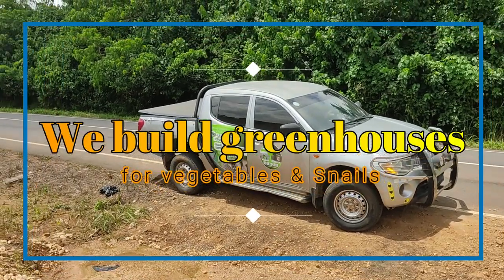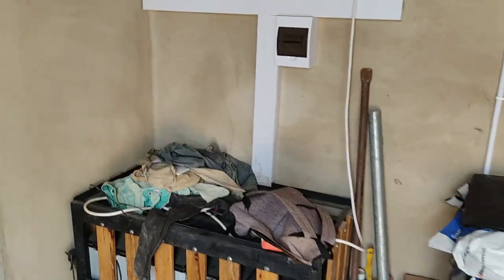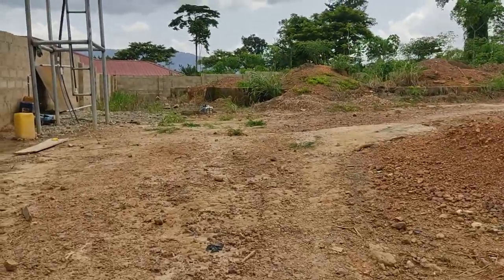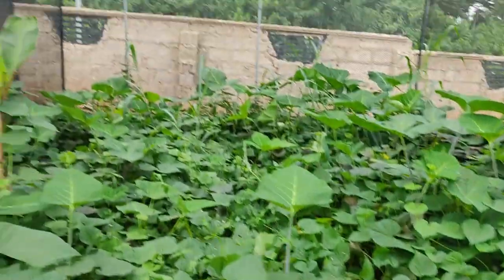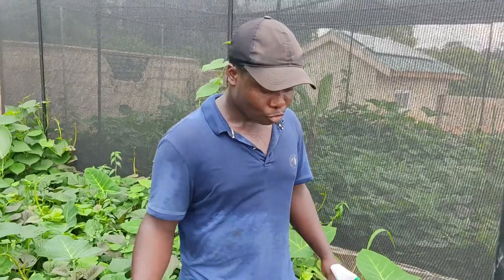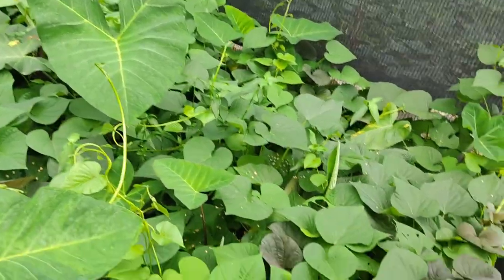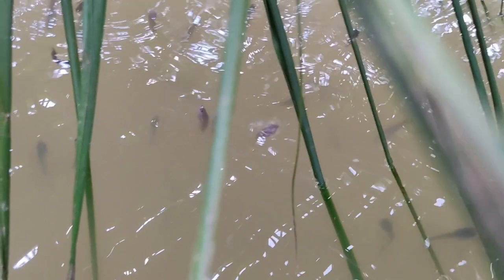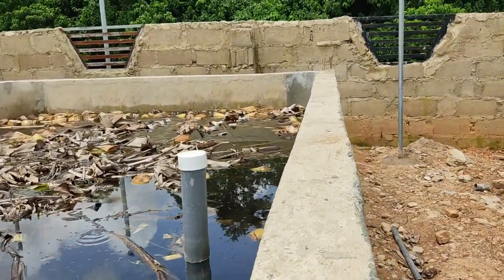Best Urban snail farming Asiakwa Bunsu Ghana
We build greenhouses for both snails and vegetables.
Do you need an investment that is safe, secured and sure to earn you dividend? An investment or food production kit you can see for yourself, in your house? Do you need an additional source of revenue, employment? Or is it a hobby, entertainment or something to relax and calm you? We at Trisolace Snails Farm provide you online training, consultation and food starter kit which you need. We also provide you with snails for eating. we also provide consultations, on-site monitoring and diagnoses for farms. Feed Formulations and labour.